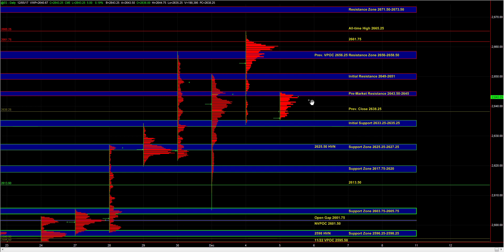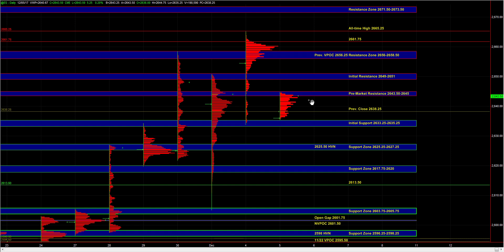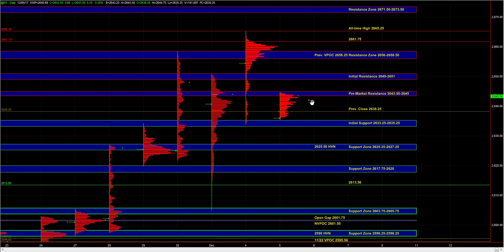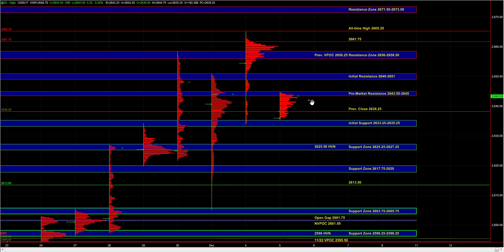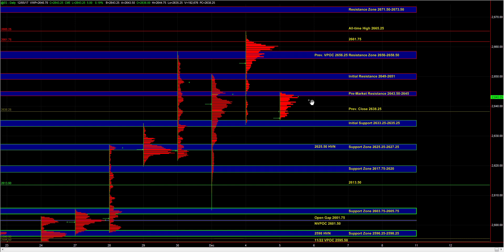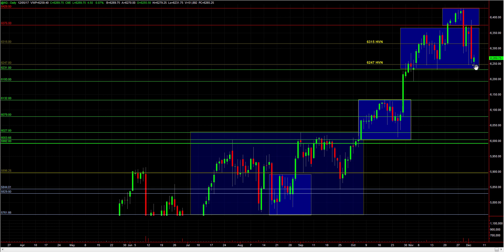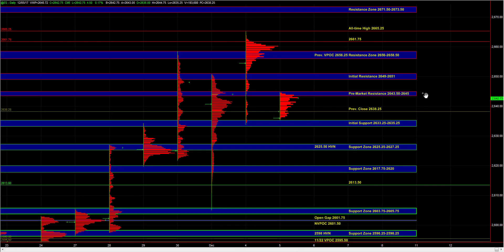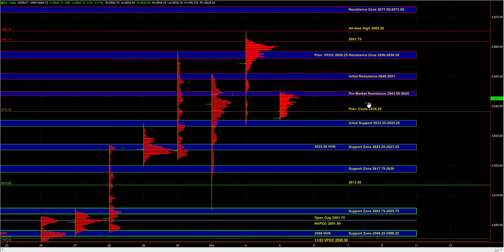12/05/2017 E-mini S&P 500 Futures Key Support / Resistance Zones & Trade Plan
E-Mini S&P 500 Futures Key Support / Resistance Levels and Day Trading Plan for December 05, 2017. Posted 30 minutes before the open for EMiniPlayer members
Risk Disclosure: